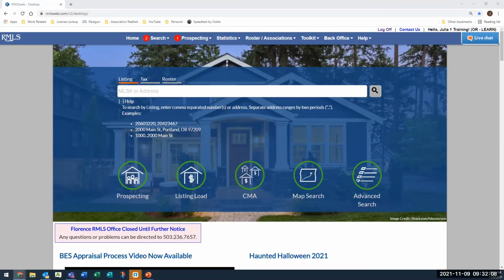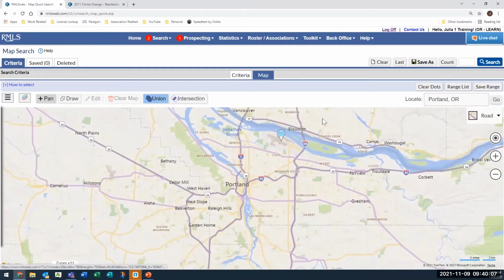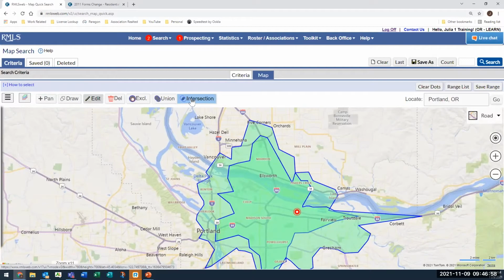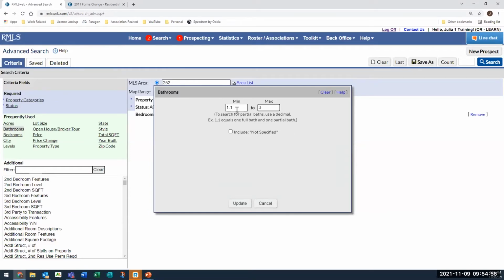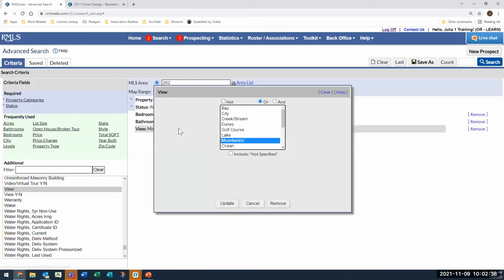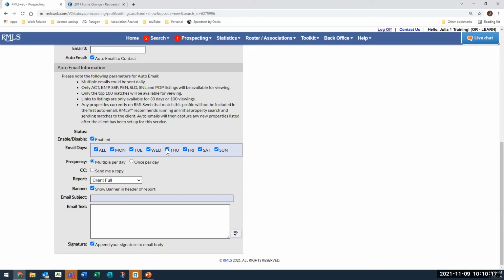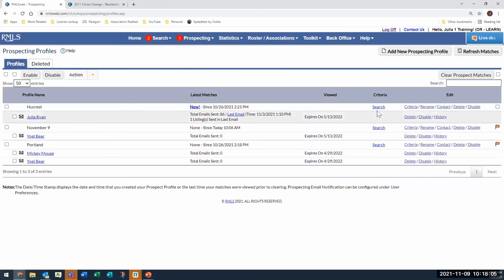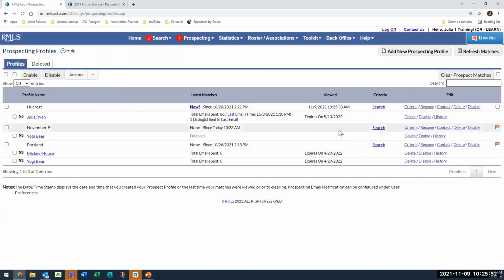Searching and Prospecting Profiles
00:00:00 Introduction
00:02:39 Quick Search Bar
00:07:08 Map Search
00:18:08 Defining Search Criteria
00:20:23 Advanced Search
00:33:22 Prospecting Profile Set up
00:45:28 Managing Prospecting Profiles
00:55:05 End